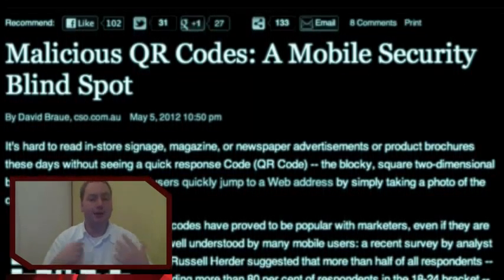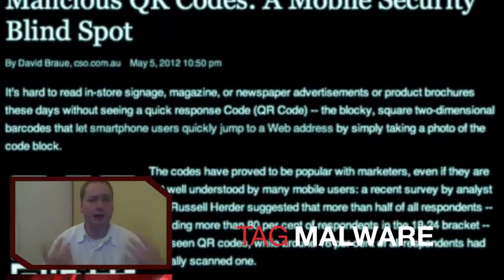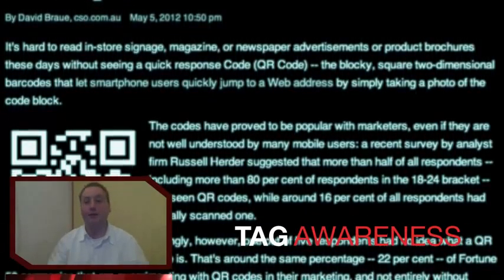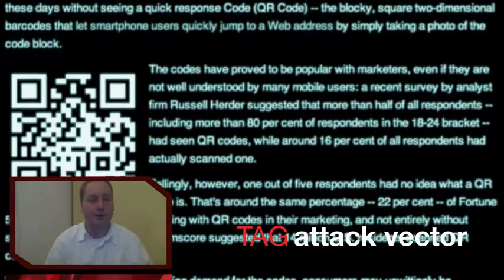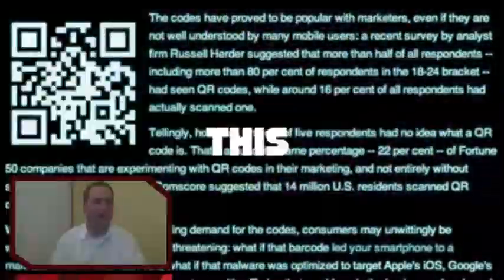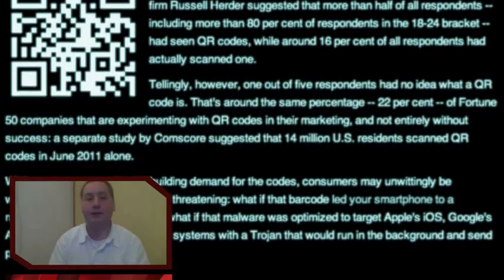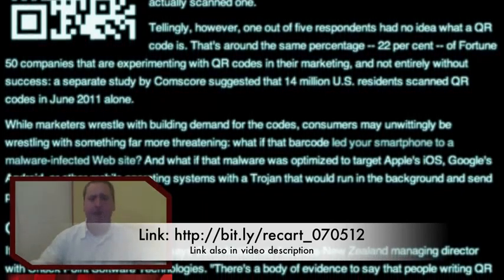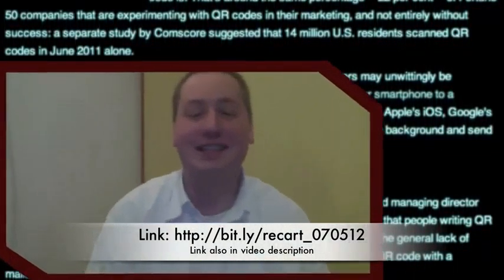Vlog CIC News 7 5 20127 5 2012 Malicious QR Codes A Mobile Security Blind Spot